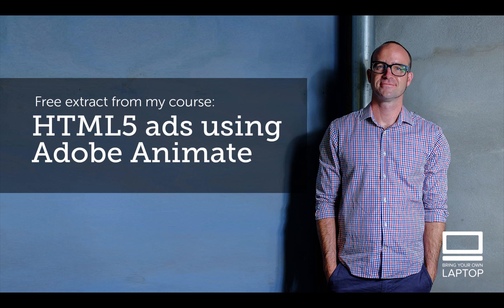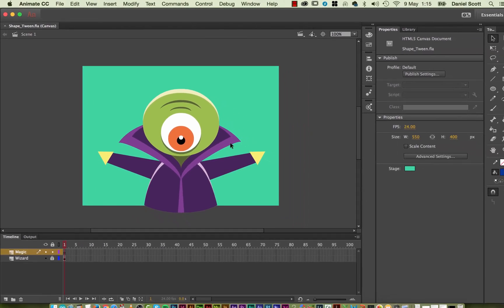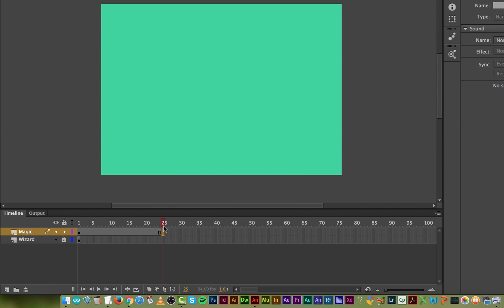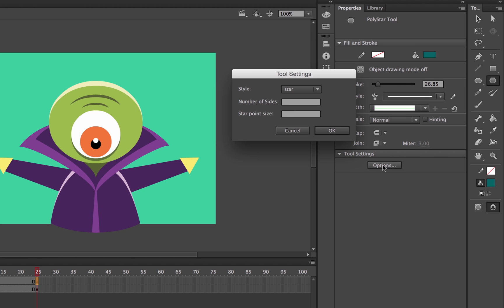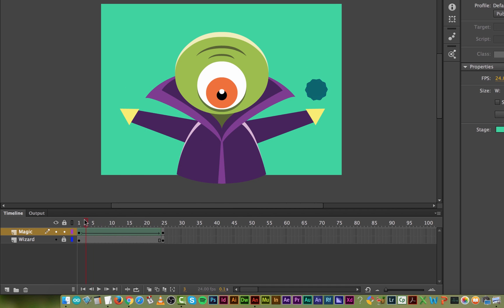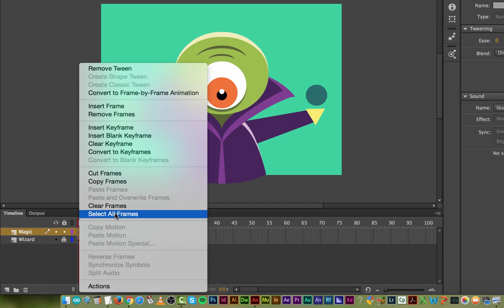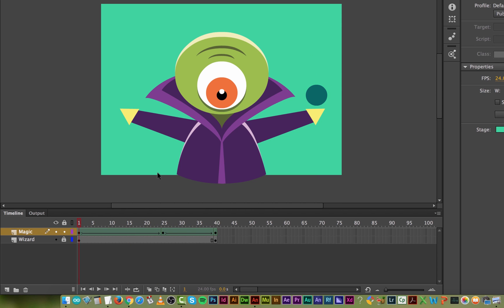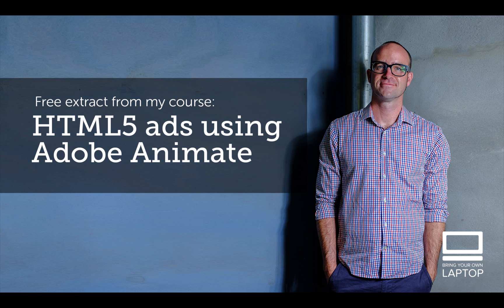Shape tween project - HTML5 Banner Ads in Adobe Animate [16/53]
Hey this video what were going to do is were going to look at our shape tween and do it in context with some other parts, other layers and other objects because there's a little bit more to it. Showing in isolation was great in the last video to understand what a shape tween needs to be. But there is a few other things that we need to understand to work with animation in general in adobe animate. So to do it, were going to open up a project that I've built.